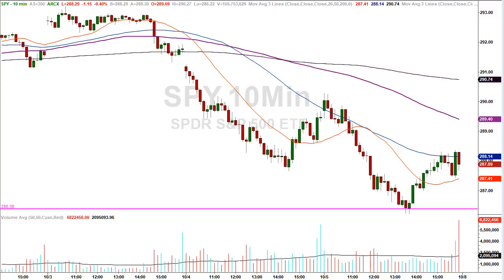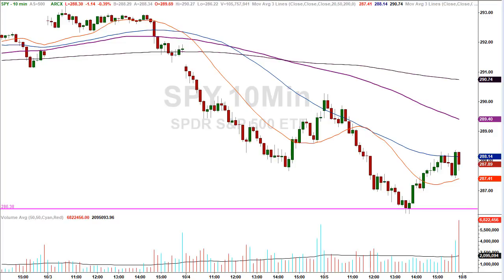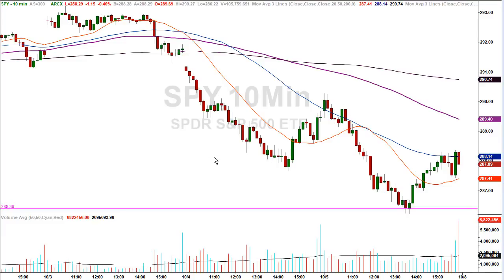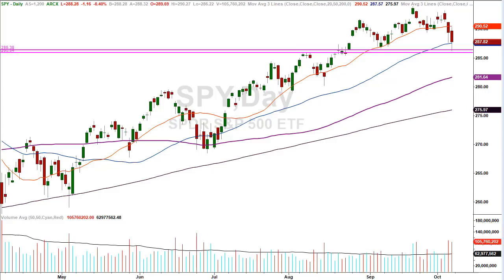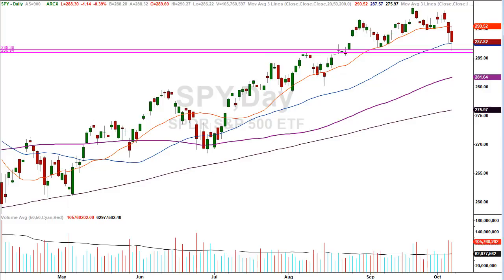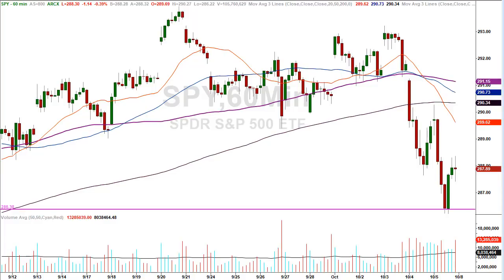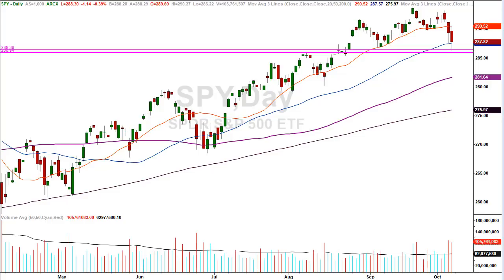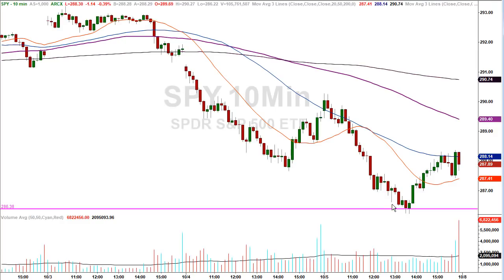How to use [obvious] daily chart support for day trades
Will the market correct more, or did we find support again?